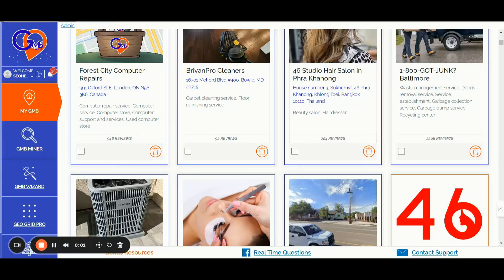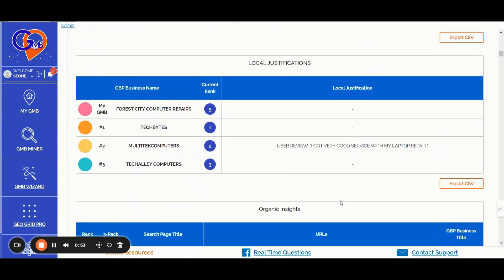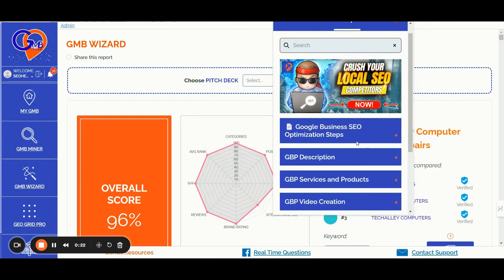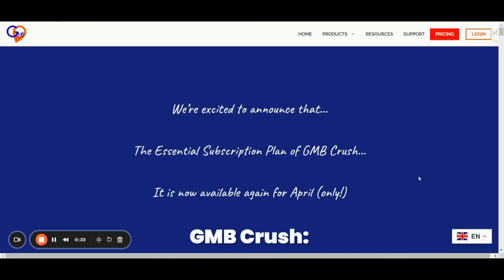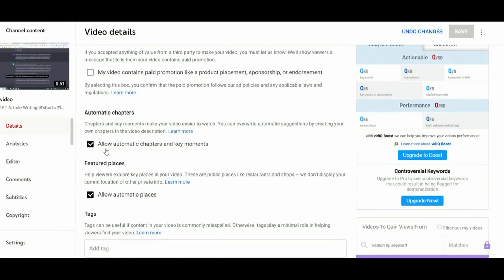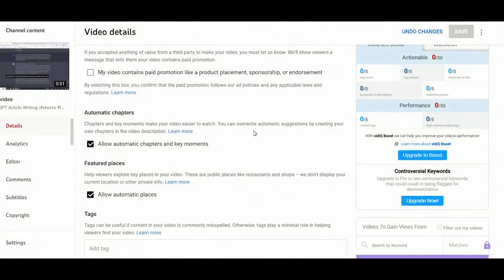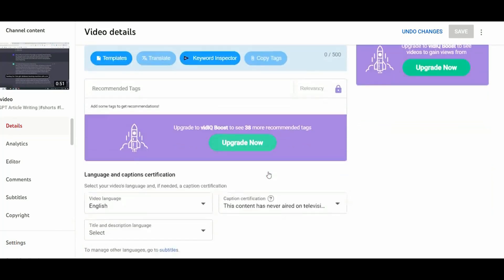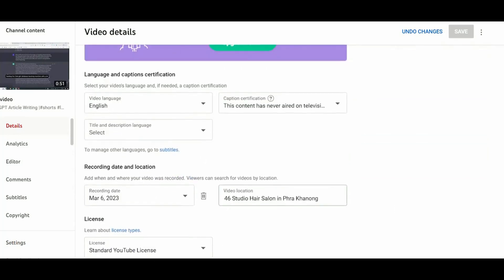Rank #1 on Google Map Pack FAST - With Video Location!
Unlock GMB Crush SEO Software + Full Video Training to Dominate the Local 3-Pack! 🥇